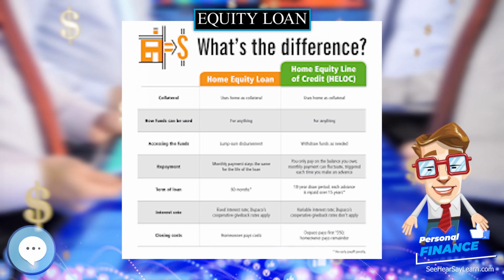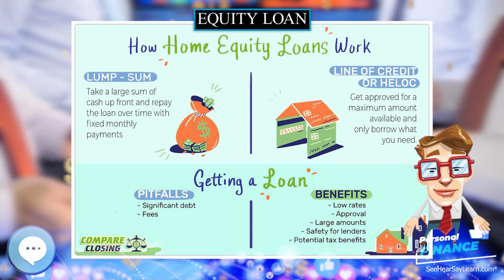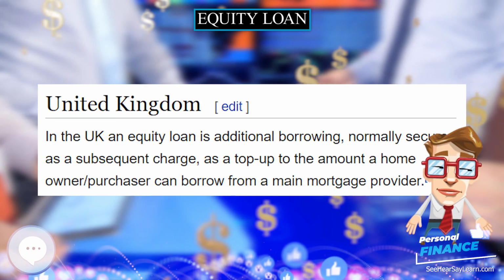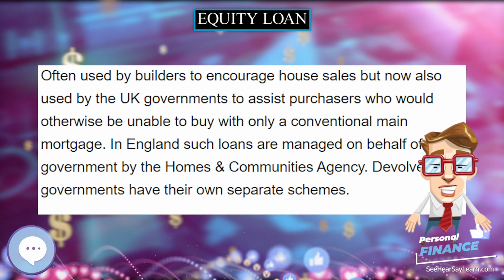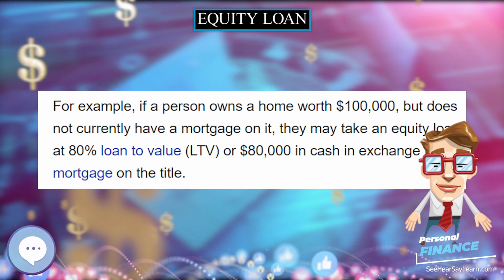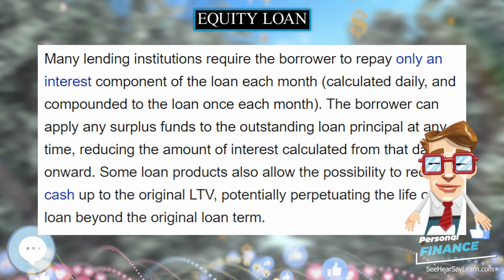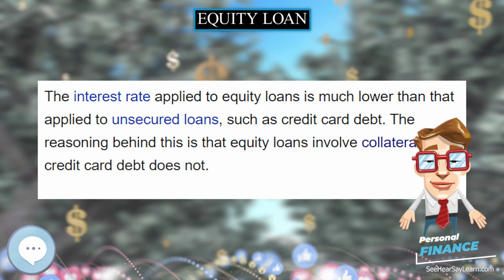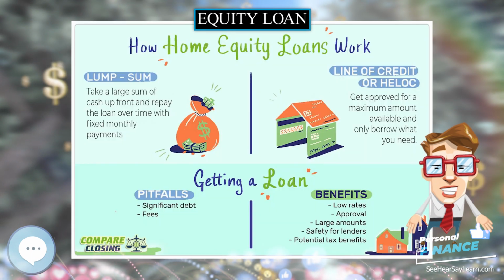Equity loan 💲 PERSONAL FINANCE 💲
United Kingdom